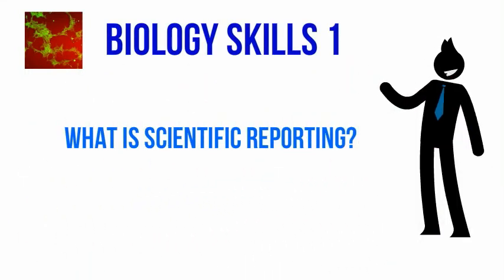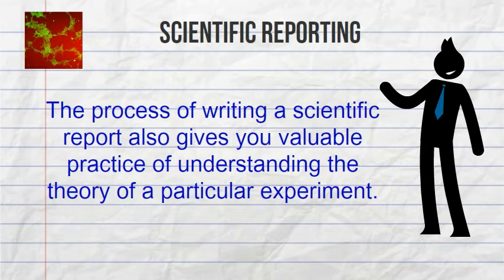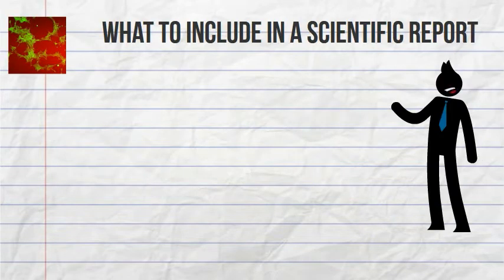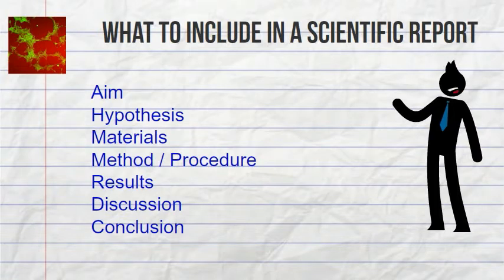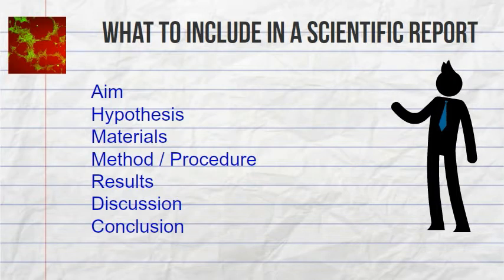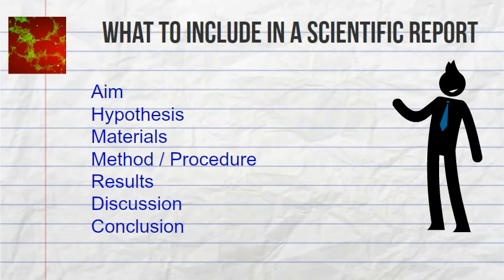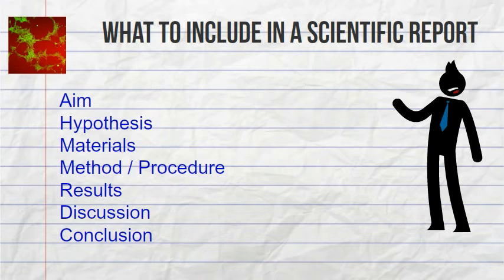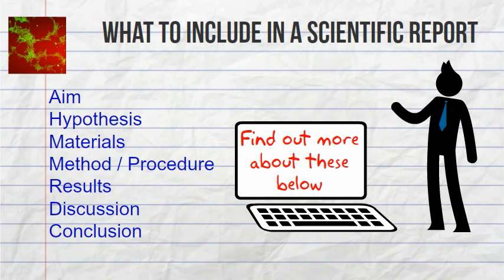Biology Skills 1 - Scientific Reporting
Scientific reporting-- Created using PowToon -- Free sign up -- Create animated videos and animated presentations for free.  PowToon is a free tool that allows you to develop cool animated clips and animated presentations for your website, office meeting, sales pitch, nonprofit fundraiser, product launch, video resume, or anything else you could use an animated explainer video. PowToon's animation templates help you create animated presentations and animated explainer videos from scratch.  Anyone can produce awesome animations quickly with PowToon, without the cost or hassle other professional animation services require.